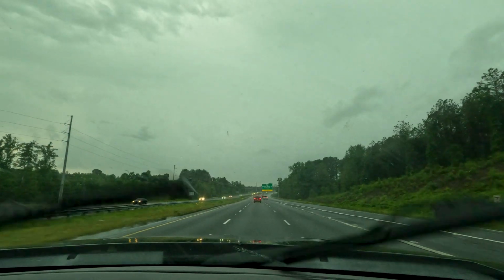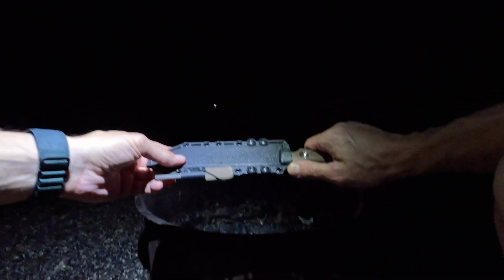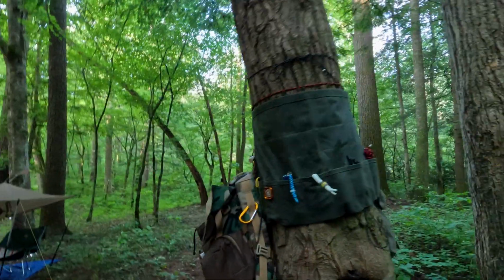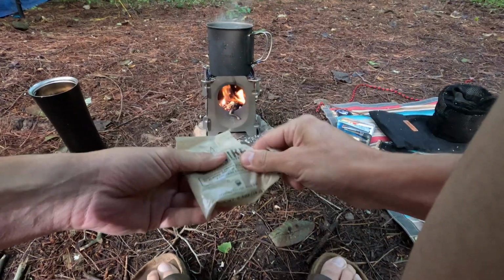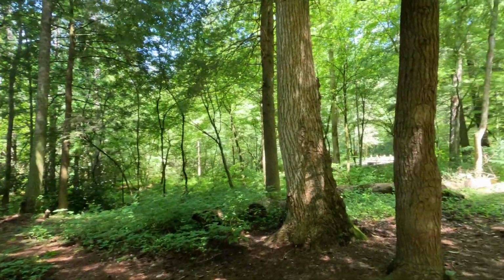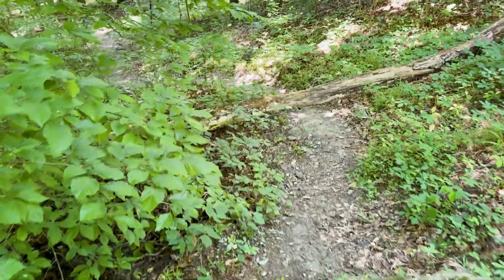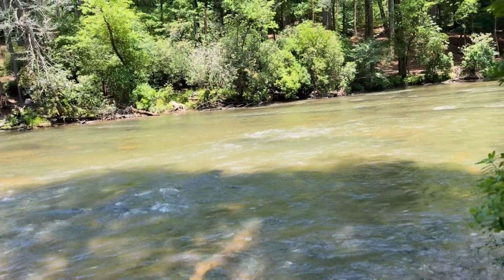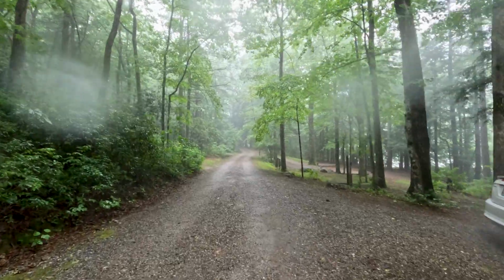Camping & Exploring: Searching for Trout Gold!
Sometimes, camping trips just don't turn out the way you intend them to. But no problem, you can turn them into excellent learning opportunities for the next adventure! In this video, I cover A LOT of miles so you don't have to. But seriously, I check in on a few different locations that you can camp, fish, and hike yourself. I wondered about a few of these places for quite a while and they each left a memorable impression for different reasons. I will certainly be back to each of them. Though, I may make a moderate investment in a new Satellite GPS in the meantime! Hope you enjoy.

More info on these campsites. I will compile, and publish, a list of campsites that work well for Hammocks soon! I have visually inspected for healthy trees on the site itself. Especially, where no bush-clearing is necessary.

Hammock Sites I like: 12, 13, 15, 16, 18, 20 (do not confuse these sites with Mulky Campground nearby)
Hammock Sites I like: 3, 5, 7, 8, 9, 11

Brands, Makers, and Services discussed in this episode include:
Überleben: @uberlebenco
Grim Workshop: @thegrimworkshop
Warbonnet Outdoors: @kbwaddy
PNW Bushcraft: @PnwBushcraftShop
The Hidden Woodsman: @TheHiddenWoodsmen
White River Knife & Tool: @whiteriverknives9782
Georgia Bushcraft: @GeorgiaBushcraft
Knafs: @knafs_co
Wazoo: @Wazoo
Rite in the Rain: @RiteintheRainVideo

Buy a pocket Bellows... they're handy!

This episode is dedicated to Author, Jimmy Jacobs. What an incredible book. This book inspires adventures. Link to purchase

Currently reading: The Brotherhood of the Rose // David Morrell

All opinions, bumps, scrapes, boo boos, and crappy edits are expressly my own.

Do The Thing.
Earn the Day.
Pick Up Your Trash.